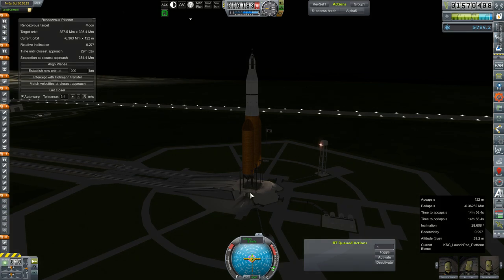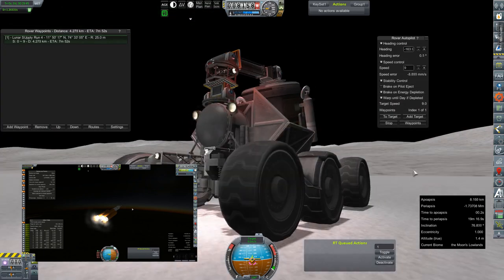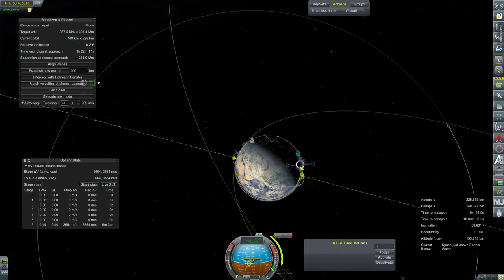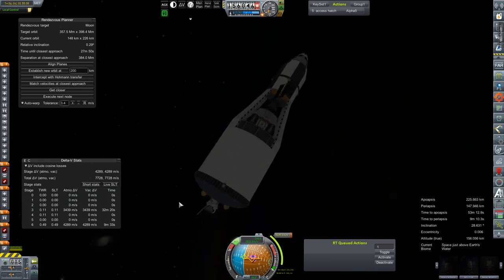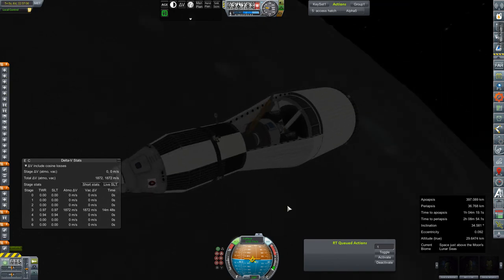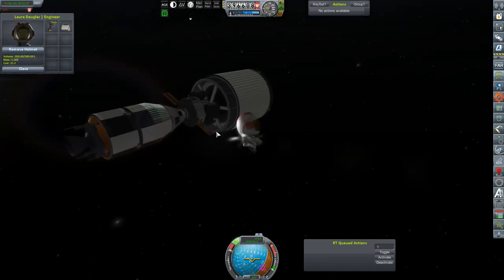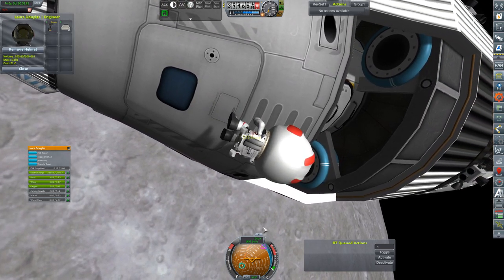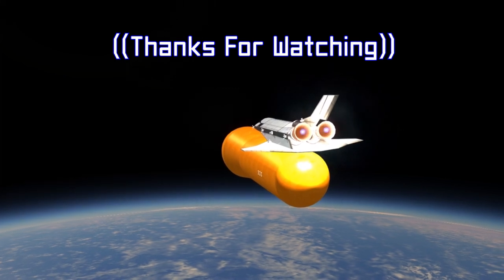KSP RP-0 #406 Not Exactly to Spec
The New Heavy Artemis ( name pending ) will take four crew out to the moon to staff Rosalina Memorial Station - eventually

Mod List for this Series:

Toolbar
Contract Configurator
Contract Packs
Custom Barn Kit
Deadly Reentry
Diazo
Dmagic Utls
Engine Group Controller
FAR
Firespitter (core)
Impact Science
Kerbal Renamer
Kopernicus
KSC Switcher
MagiCore
Infernal Robotics
MainSailor
PlanetShine
Procedural Fairings
Procedural Parts
RCS Build Aid
Real Chute
Real Fuels
Real Heat
Realism Overhaul
Real Plume
Remote Tech
RP-0
Scansat
Scatterer
Ship Manifest
Smoke Screen
Solver Engines
StretchySNTextures
SXT
Taerobee
Test Flight
Texture Replacer
Thunder Aerospace
TriggerTech
TweakScale
VenStock Revamp
ModuleManager